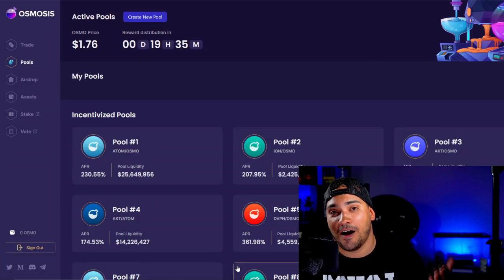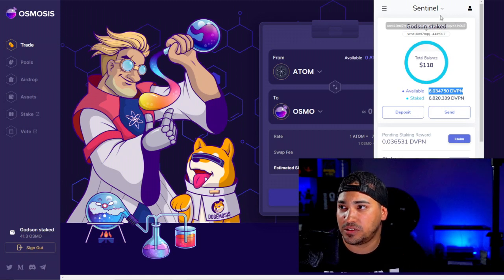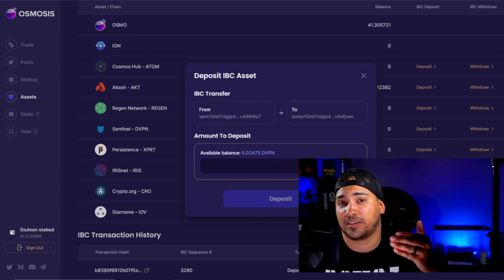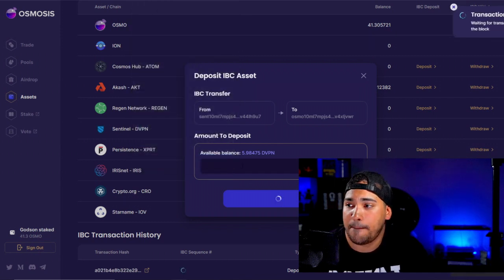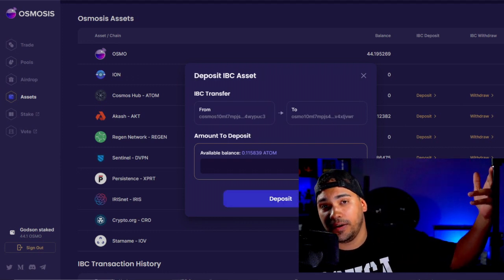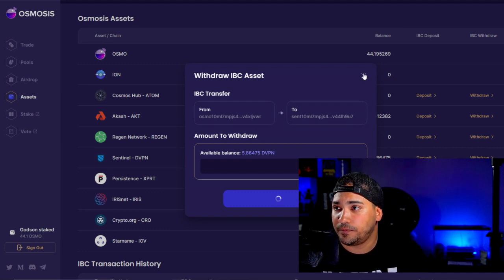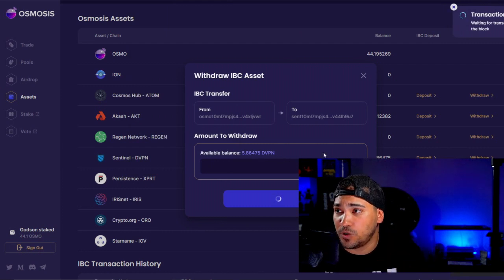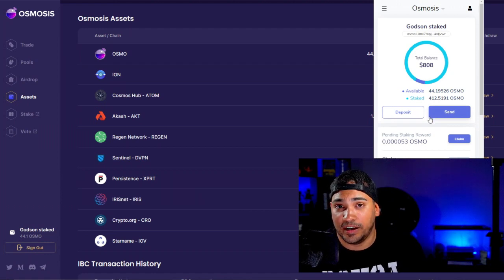How to IBC transfer in Osmosis and Kepler Wallet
How to use the IBC transfer in Osmosis when using the Kepler Wallet.
the osmosis and Kepler wallet use something called IBC. "inter blockchain communication"... which basically is a way for both blockchains to communicate with each other so that the transfer and cheap and seamless.
in todays episode we will break down how you can use the IBC transfer in osmosis and even get around the failed transaction in osmosis.
How to IBC Transfer in osmosis
all you need tutorial for IBC transfer in osmosis.

The inter-blockchain communication protocol (IBC) is an end-to-end, connection-oriented, stateful protocol for reliable, ordered, and authenticated communication between heterogeneous blockchains arranged in an unknown and dynamic topology. The protocol realises this by specifying a set of data structures, abstractions, and semantics that can be implemented by any distributed ledger provided they satisfy a small set of requirements.

IBC can be used to build a wide range of cross-chain applications, which include token transfers, atomic swaps, multi-chain smart contracts (with or without mutually comprehensible VMs), and data & code sharding of various kinds.